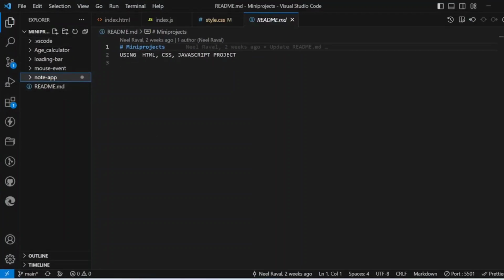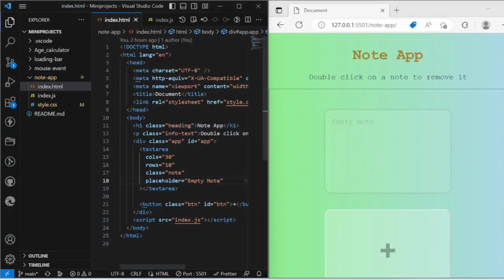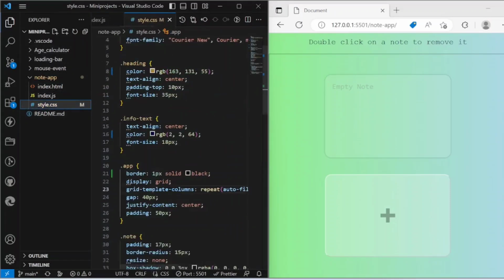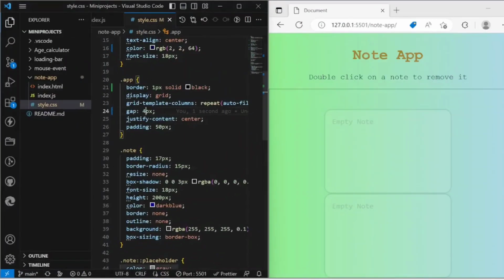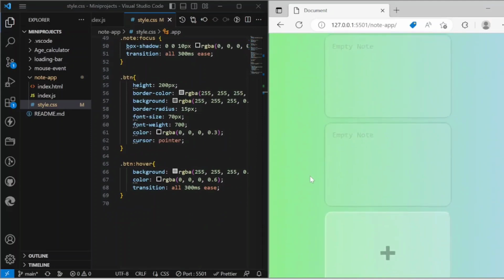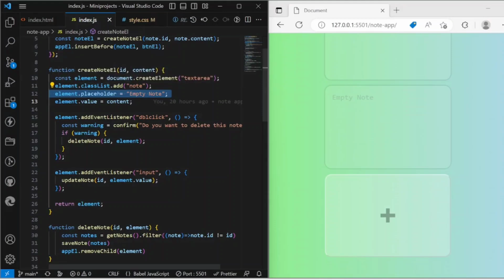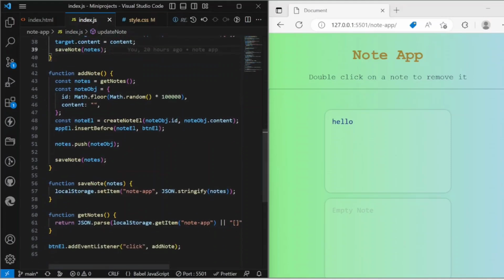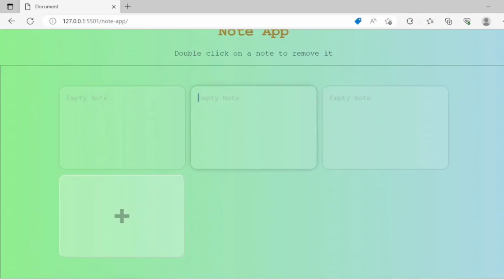Notes taking app || made use of HTML, CSS, JAVASCRIPT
WebNote is the perfect companion for those who prefer a web-based note-taking solution. With its simplicity, customization options, and cross-device compatibility, it empowers you to capture and organize your ideas seamlessly. Start using WebNote today and unlock your productivity potential.